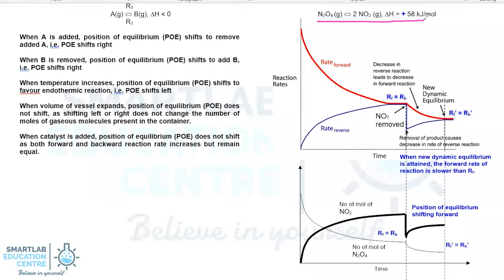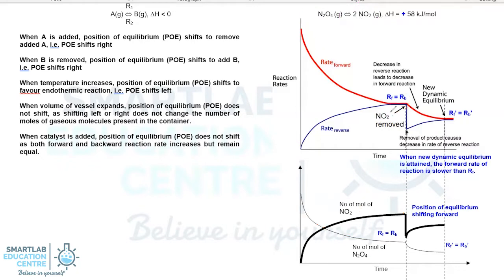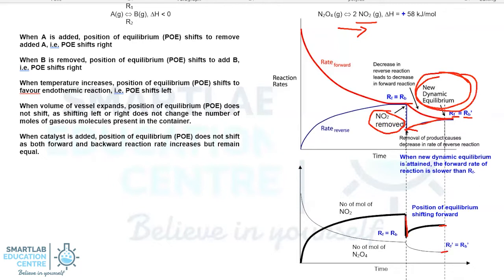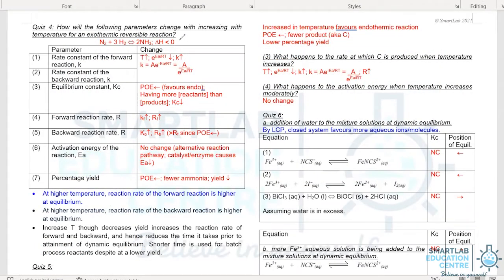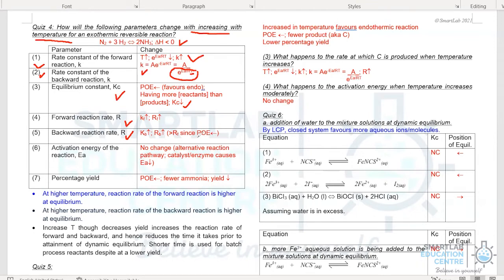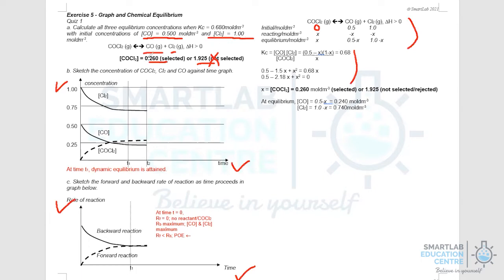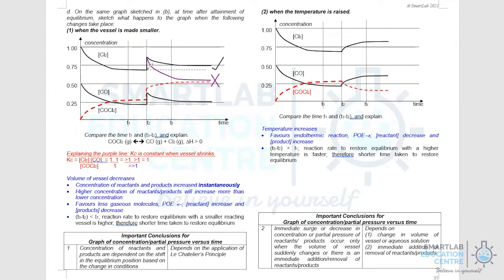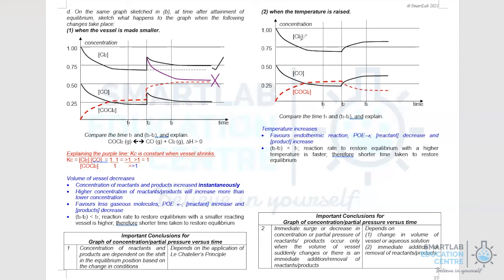Chemical Equilibrium Part 4 - Kc, Kinetics, Graphs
• 1st Class Honours in Engineering from Cambridge University, UK
  • 20 years of experience in the education sector and co-author of several science guide books